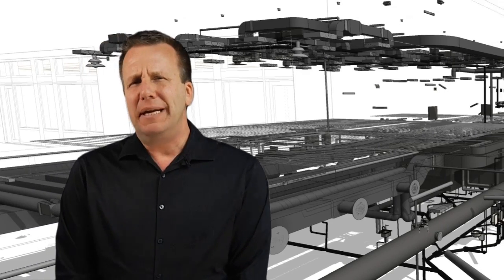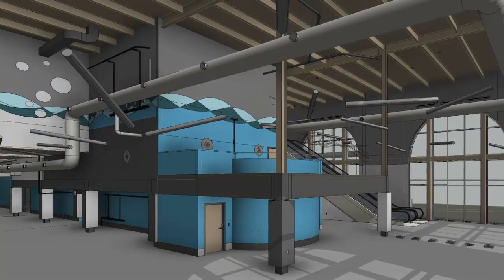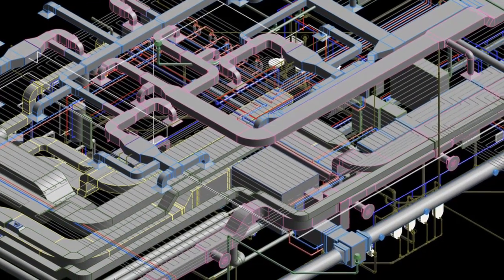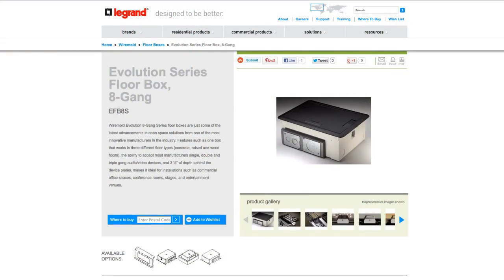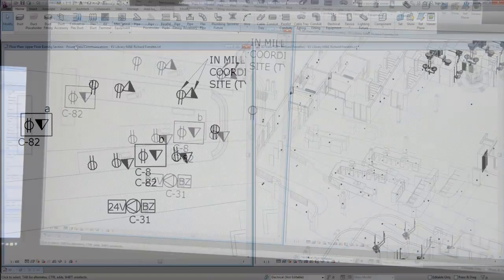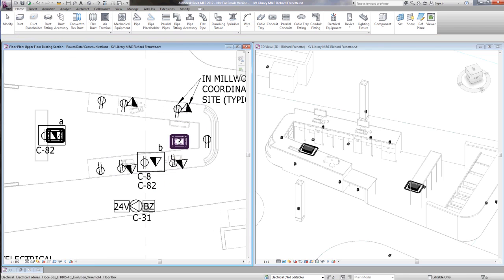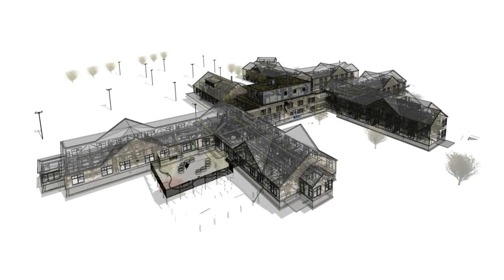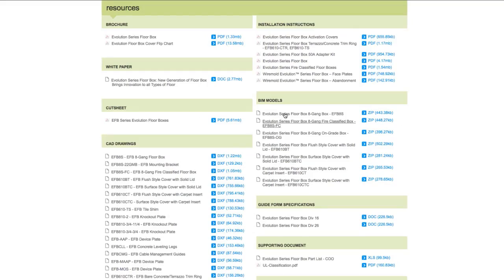Legrand: The Importance of BIM Models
BIM Models are a one of the hottest topics in today's construction industry.  See how Fundy Engineering in New Brunswick is using Legrand's BIM Models for their projects.